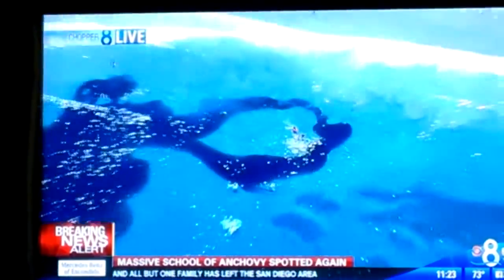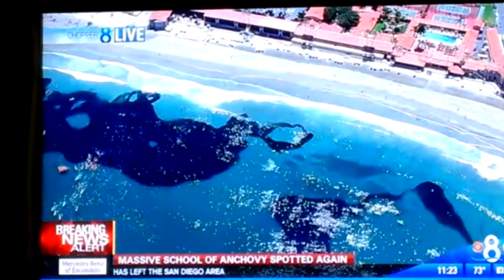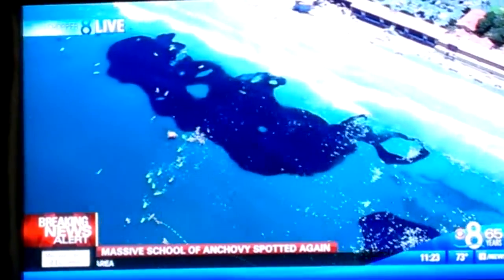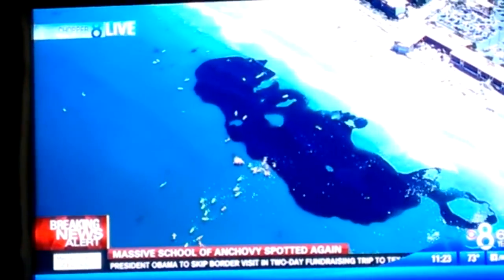La Jolla, California - Anchovy Swarm -- Fishes Gone Wild!!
Amazing footage of anchovy schools at our local La Jolla beaches. Scientists say there hasn't been this kind of swarm activity in over 30 years here. The scope and number of fish needed to create this effect visually is simply amazing.  "Fish Gone Wild!!"